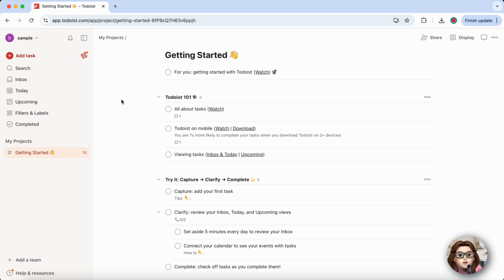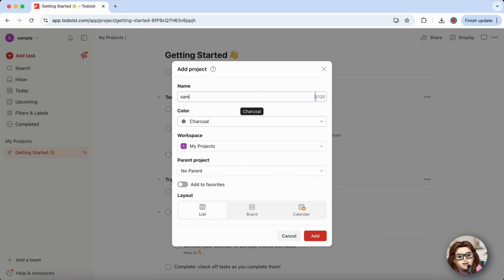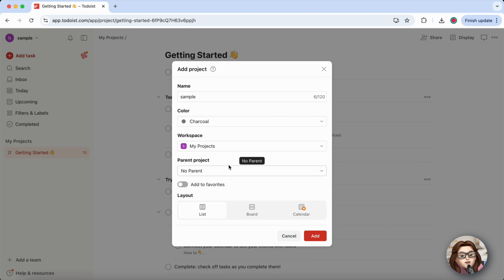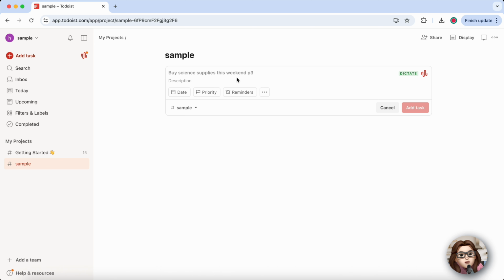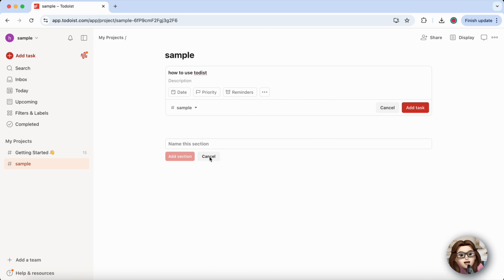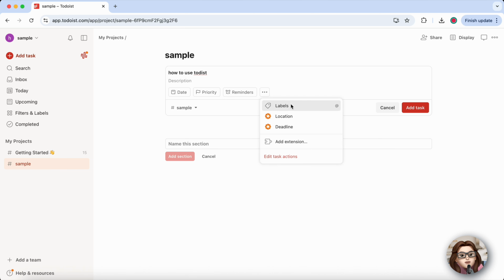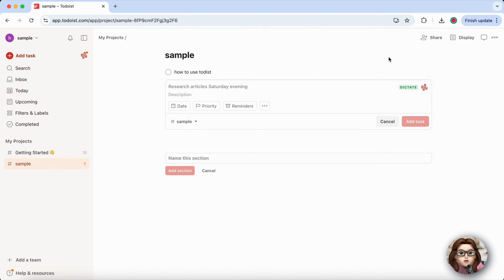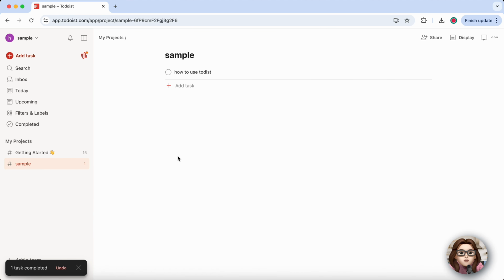How to Use Todoist for Beginners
If you're new to Todoist and want to learn how to organize your tasks, projects, and daily life more efficiently, this beginner-friendly tutorial will walk you through everything you need to know. Todoist is one of the most powerful task management apps available today, used by millions of people to stay organized at work, school, and home — and this video shows you exactly how to start using it like a pro.

In this step-by-step guide, you'll learn how to create your Todoist account, set up your first tasks, and organize them into projects, sections, and labels. We’ll also explore how due dates, priorities, and reminders work so you can plan your schedule with complete clarity. Whether you want to track simple to-dos or manage an entire productivity system, Todoist gives you flexible tools to customize everything according to your workflow.

You'll also learn how to use the powerful Inbox feature for quick task capture, how to schedule tasks using the natural language input (like typing “tomorrow at 5 PM”), and how to break large tasks into manageable subtasks. We’ll cover the difference between free and premium features so you can decide whether upgrading is worth it for you.

This tutorial also shows you how to use Todoist filters and labels to sort tasks by priority, deadlines, and context. If you're a beginner, these features might look advanced, but by the end of this video, you'll understand how they help you stay on track without feeling overwhelmed.

We’ll also go over:

• How to use the Today and Upcoming views
• How to assign priorities (P1, P2, P3, P4)
• How to set reminders for important deadlines
• How to collaborate with others using shared projects
• How to use Todoist on desktop, mobile, and browser extensions
• How to integrate Todoist with tools like Google Calendar

By the end of this tutorial, you’ll know exactly how to use Todoist to boost your productivity, stay organized, and manage your tasks with ease. This guide is perfect for beginners, students, freelancers, and anyone who wants to start planning their time more effectively.

This video shows you How to Use Todoist for Beginners Easily! Watch this Video till the end to learn How to Use Todoist for Beginners.

Were you able to figure out How to Use Todoist for Beginners? Share this with your friends who want How to Use Todoist for Beginners.

Problem Solved in this Video-:

What Do you Think of How to Use Todoist for Beginners?